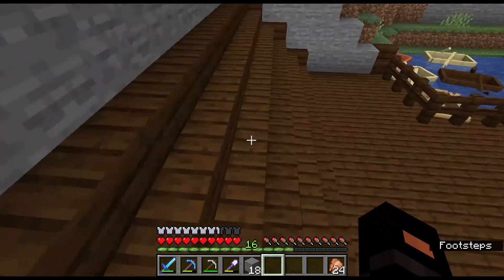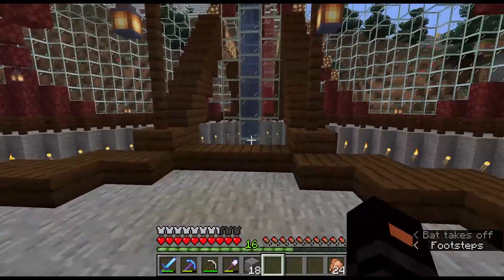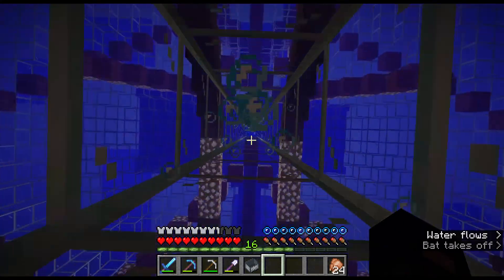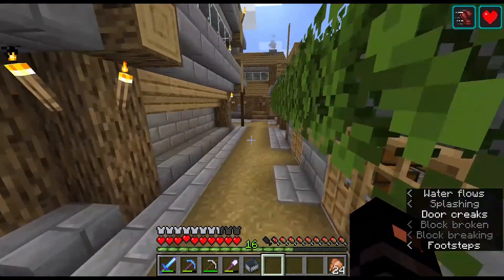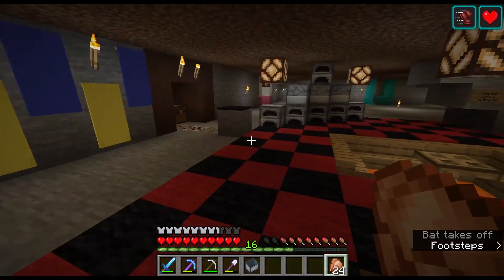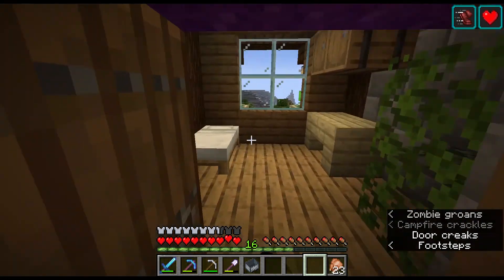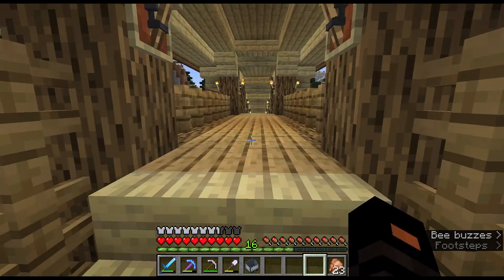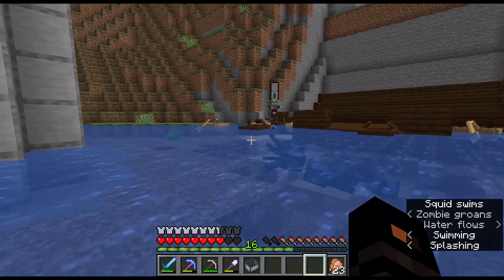Intro to the NEW DAHTFITS server (Minecraft, of course)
Heeeeeeeeeeeeeeeeeeeeeeeeeello! I thought I would drop by and show you what we've built so far in our server.

We bought a subscription from GGServers (try them, they're amazing) and they're even having a discount now. They have discounts often.

Anyway, there's more to come with this server, I can promise you that. Another Minecraft video on the 7th and it's a really special one so I hope you'll watch it.